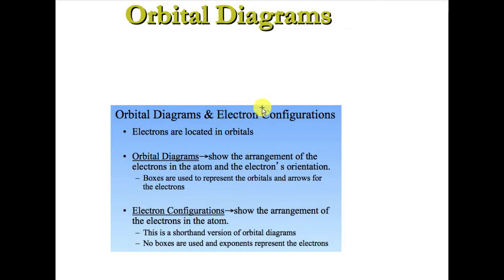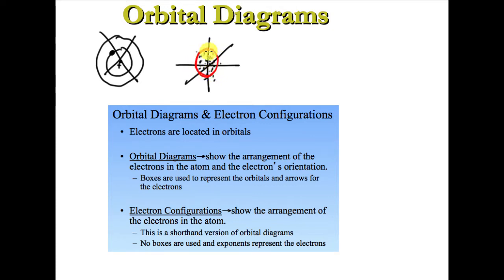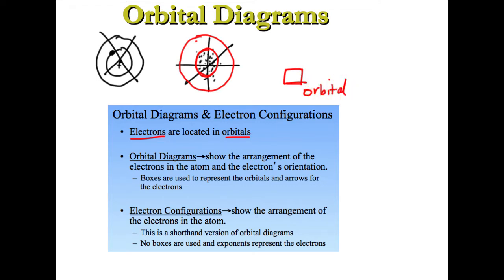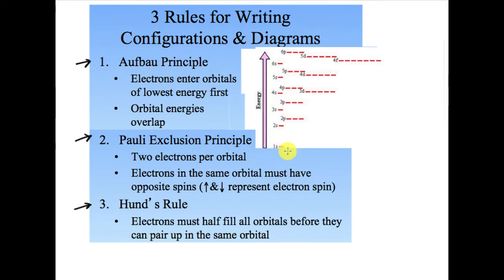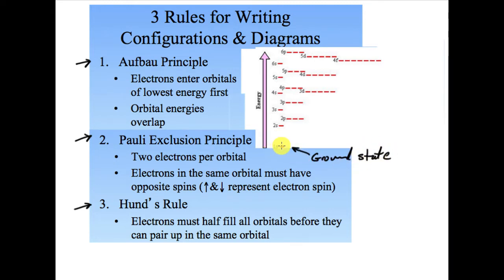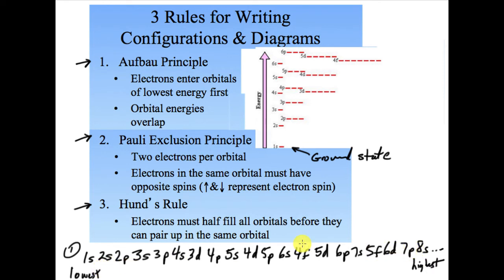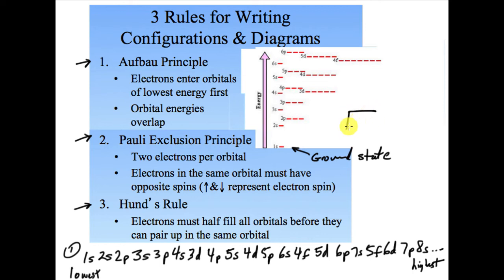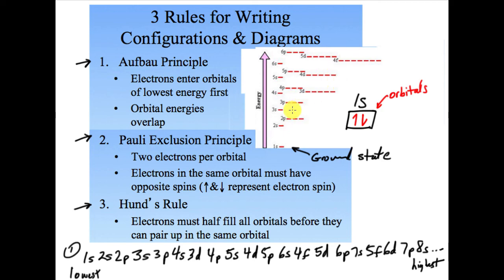Rules for Writing Electron Config & Orbital Diagrams 1718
In this video lesson, you will learn the rules you will need in order to write orbital diagrams and electron configurations.